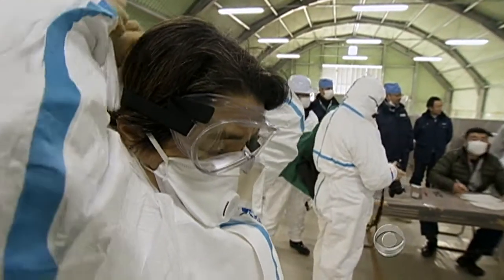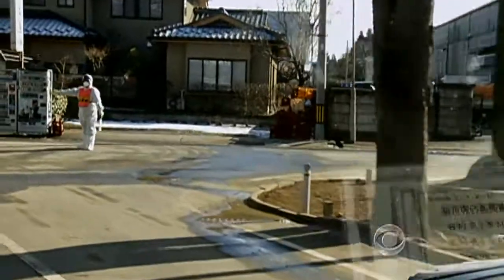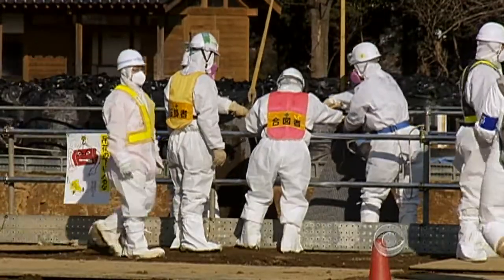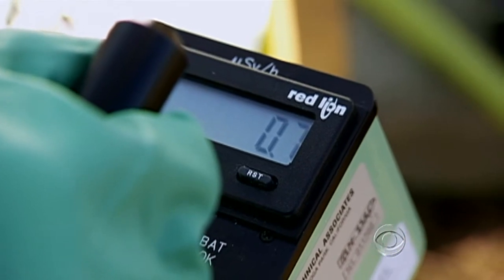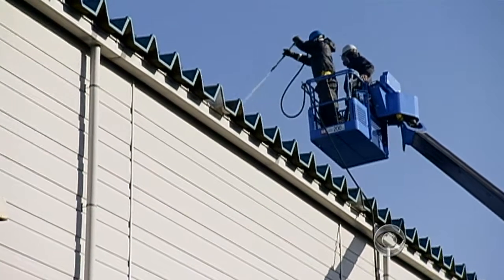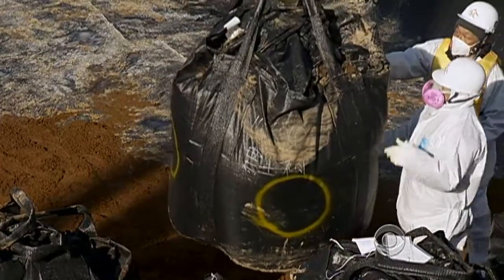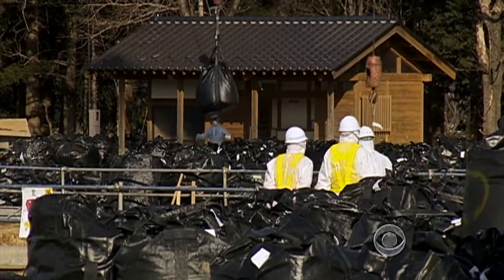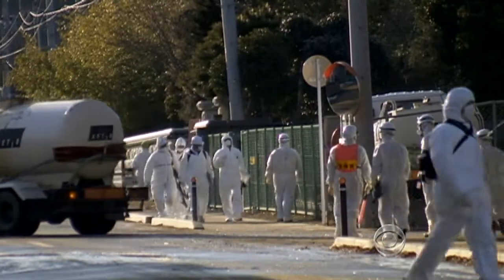A rare look inside Japan's evacuation zone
The Japanese government has started an ambitious clean-up effort to make the area around the Fukushima Daiichi nuclear power plant safe for humans to return. Lucy Craft got a rare look inside the project.